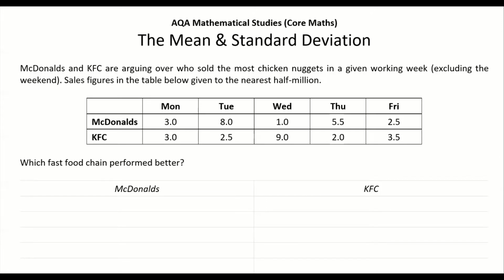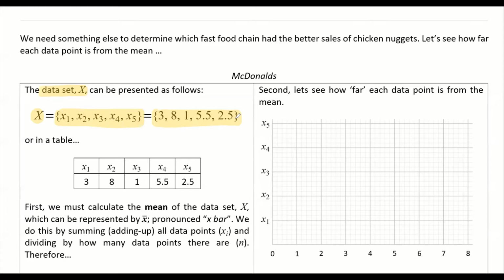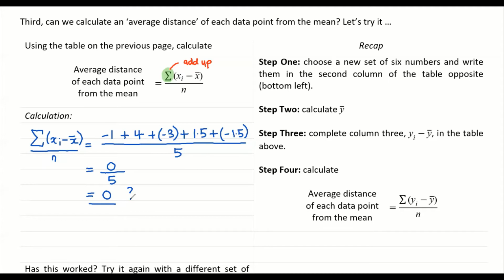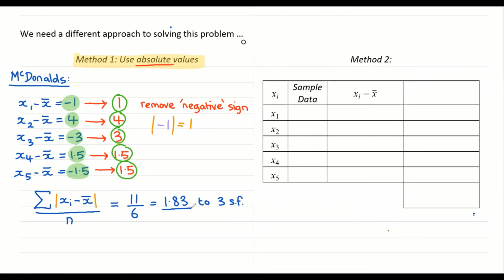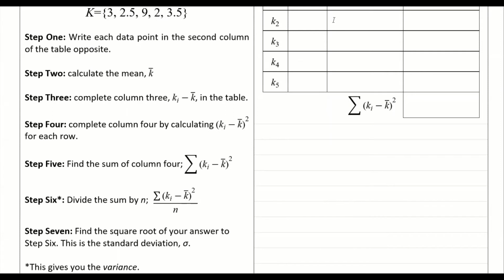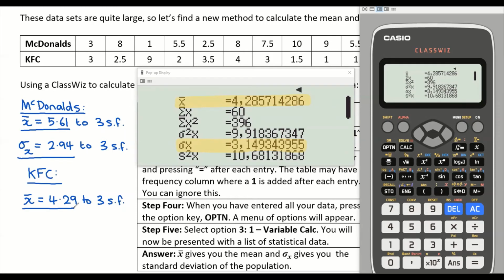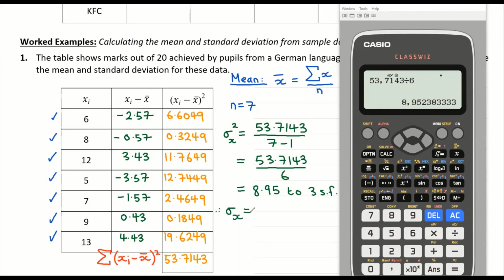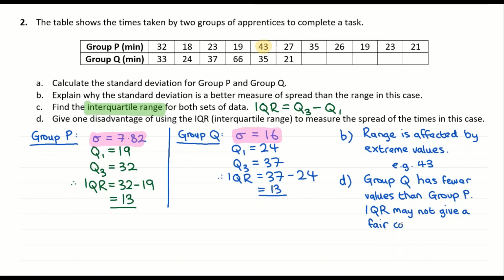The Mean & Standard Deviation (AQA Core Maths)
AQA Mathematical Studies (Core Maths)
Some new notation regarding the mean and an in-depth introduction to calculating the standard deviation.
This video also features instructions for how to calculate the standard deviation and other statistics on a ClassWiz calculator.
Thumbnail image: Karl Pearson